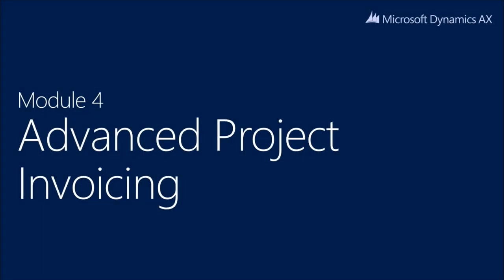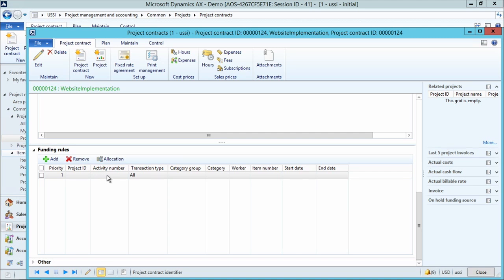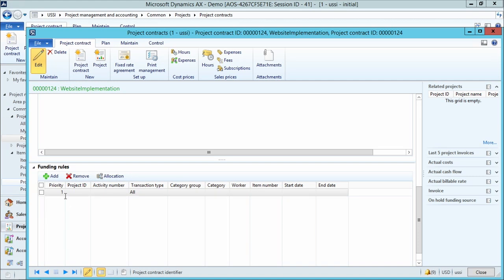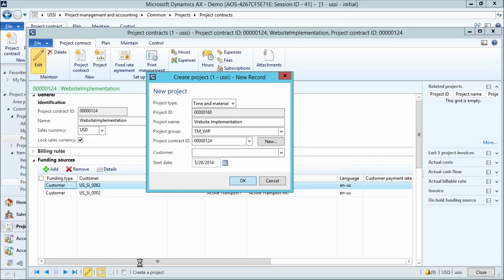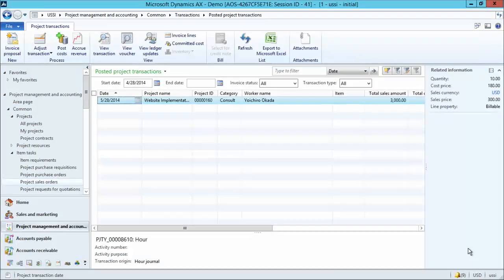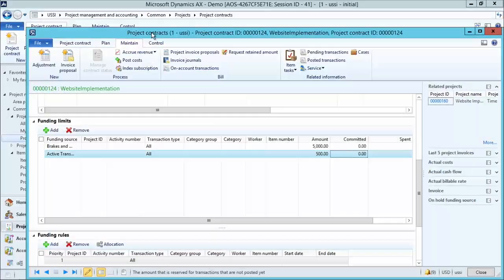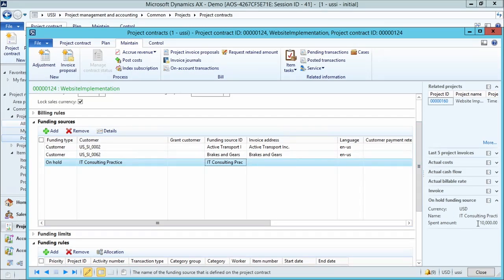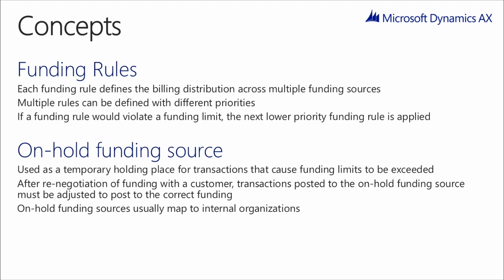80644AE ProjAdv MOD4 2